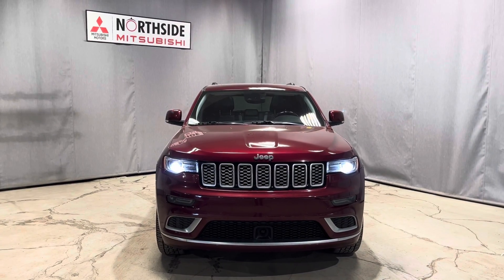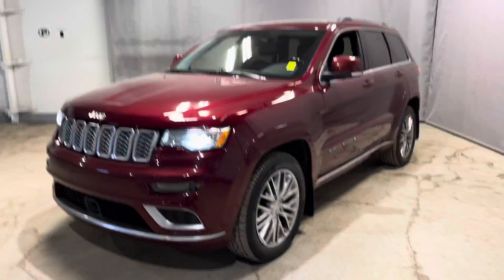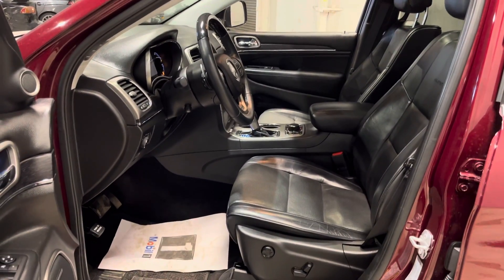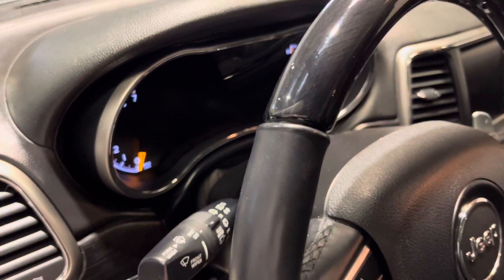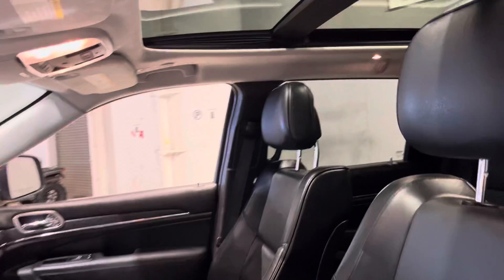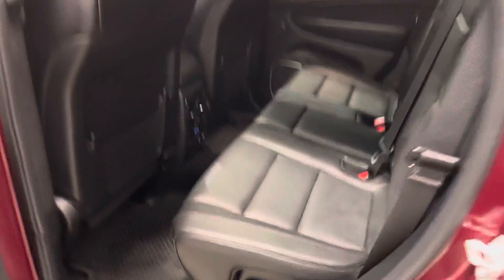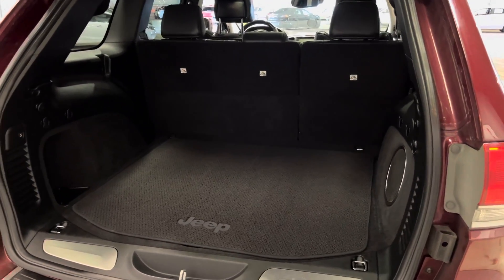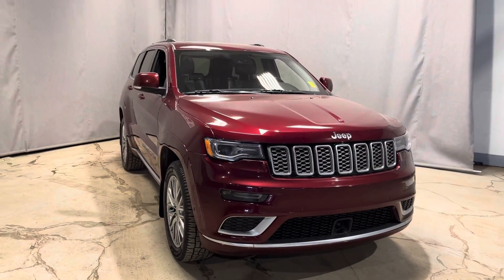Francine’s 2017 Jeep Grand Cherokee Summit!